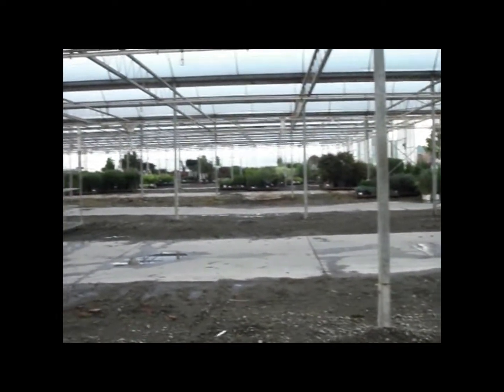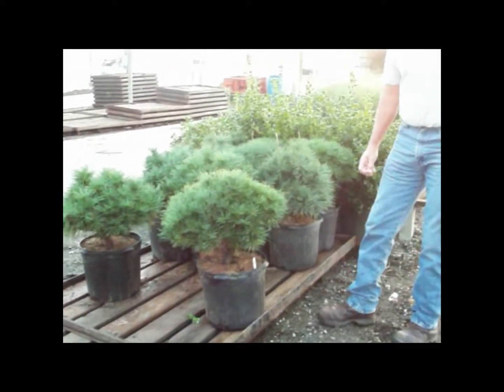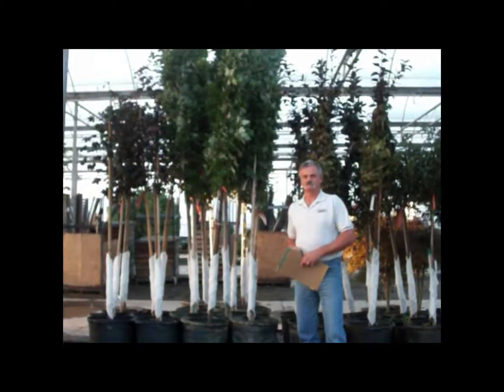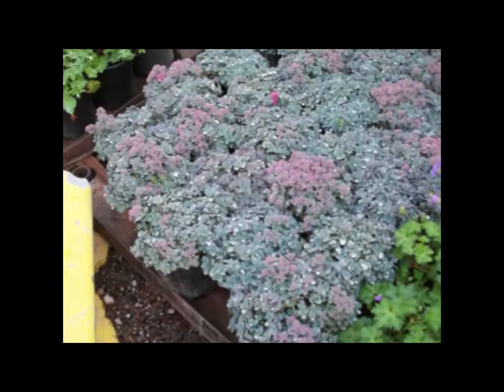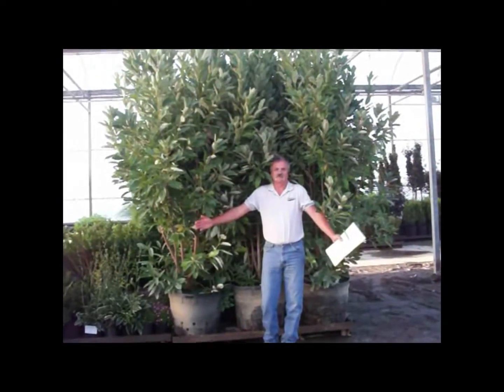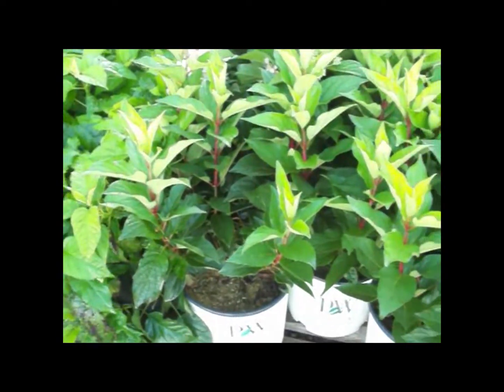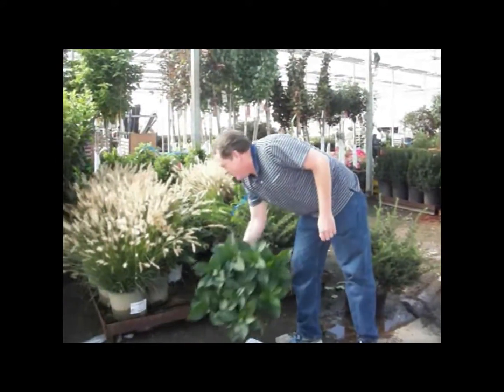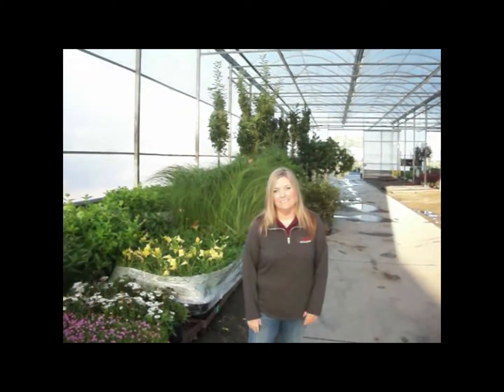9-21-16 Willoway Dock Video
The inside sales team is walking the dock showing you fantastic plant material ready for delivery!